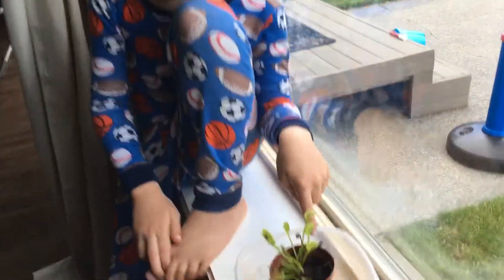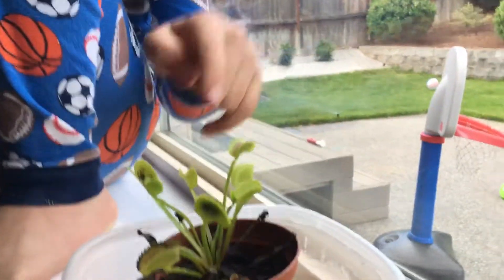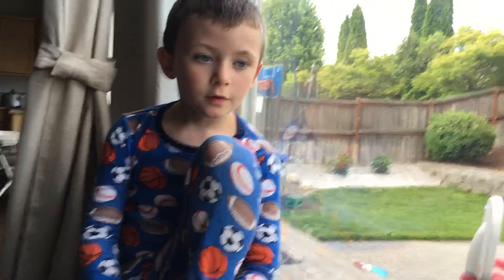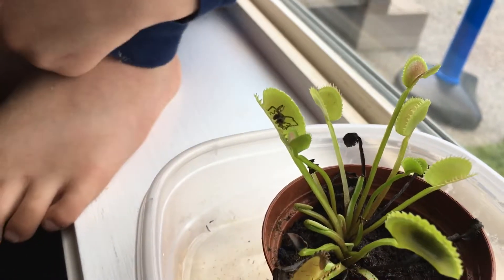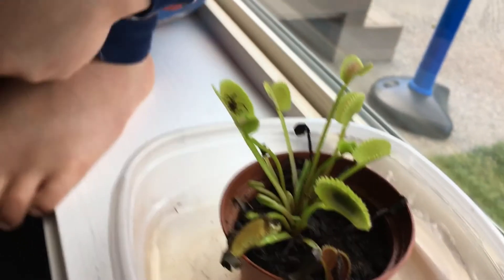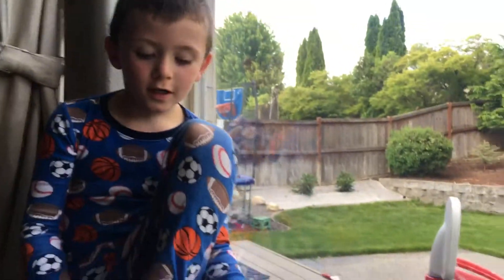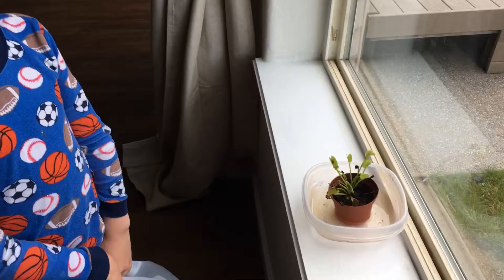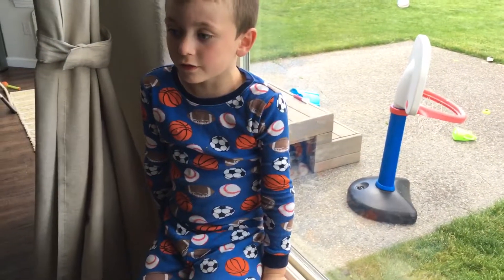Cole Byers' Venus Fly Trap!!!